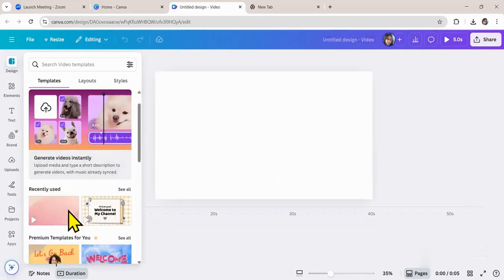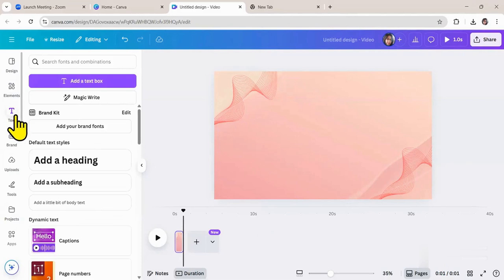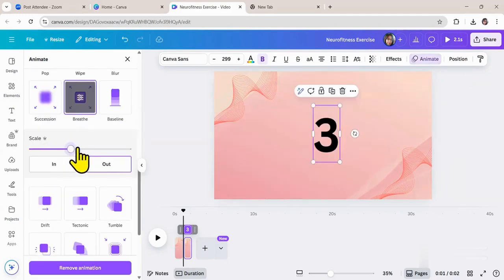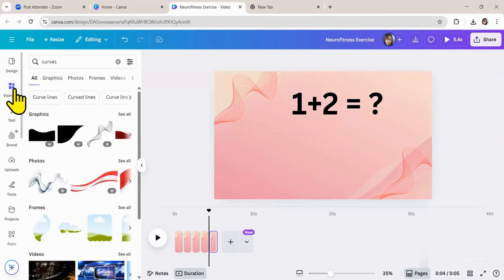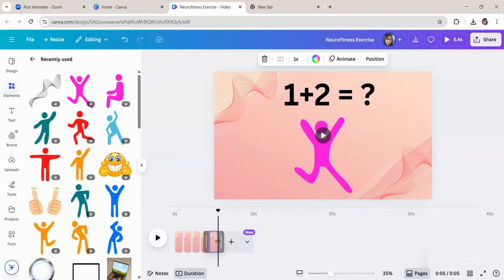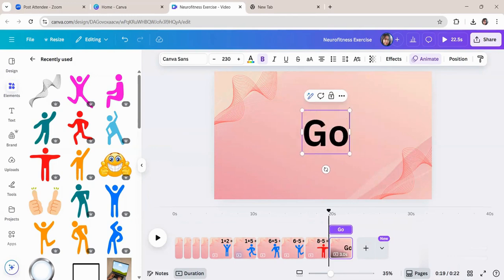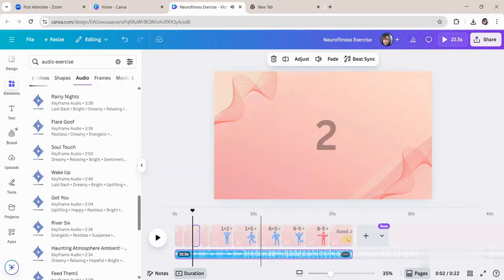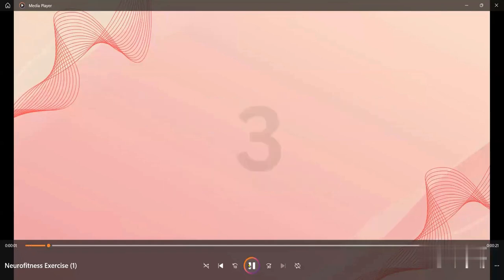Create a Neurofitness Exercise in Canva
Want to create your own brain-training or neurofitness video? In this tutorial, I’ll show you exactly how I made a Neurofitness exercise video using Canva – from selecting elements to editing and designing engaging visuals that improve focus, memory, and reaction time. Perfect for teachers, content creators, or anyone interested in cognitive exercises!

✅ What you’ll learn:

How to set up a Neurofitness exercise in Canva
Tips for animations, timing, and transitions